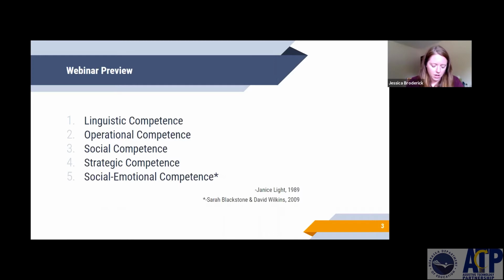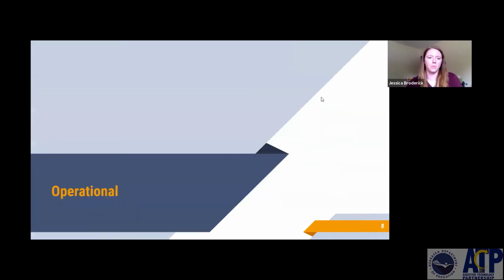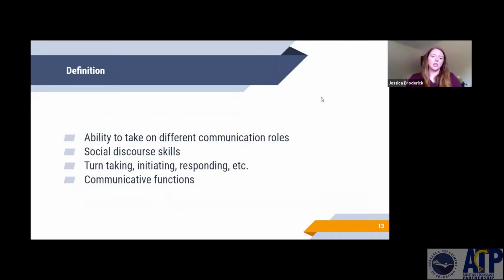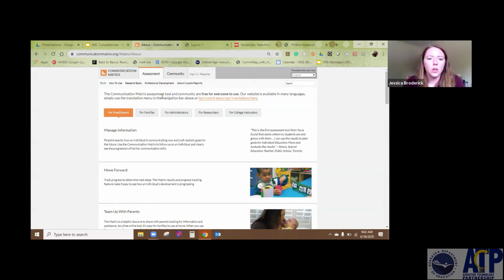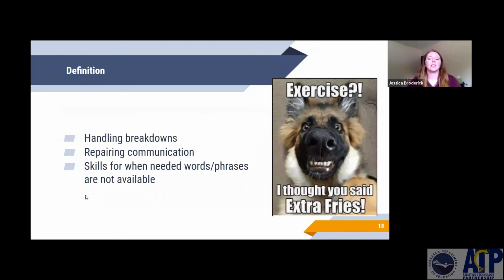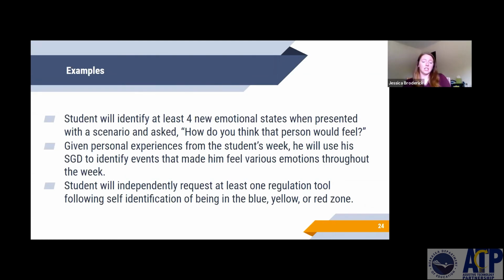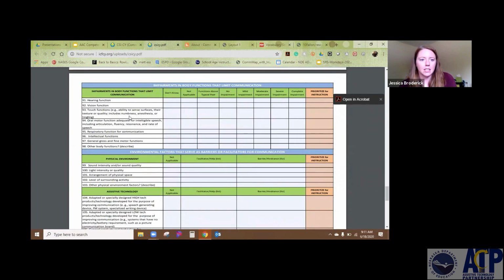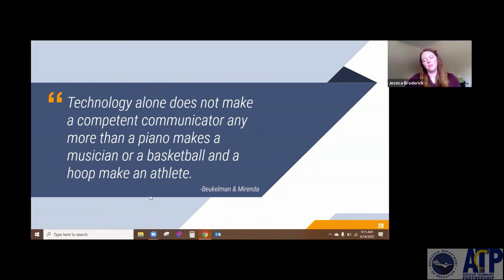AAC Competencies with Jessica Broderick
This webinar focuses on 5 skill areas that are critical for AAC users to be successful. Not only must AAC users be taught vocabulary skills, but they must also learn skills such as the operation of their system, how to handle breakdowns, and how to use language for different communicative functions.

Upon completion of this webinar, participants should be able to:
- List 5 areas of AAC user competencies
- Identify at least 4 different assessments from which to choose goals and monitor progress
- Write at least 1 goal in each competency area